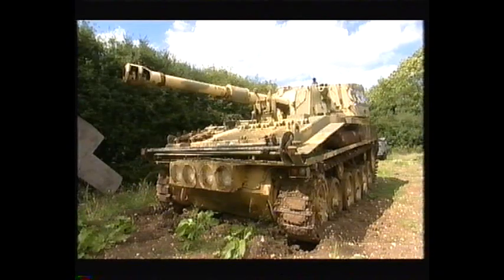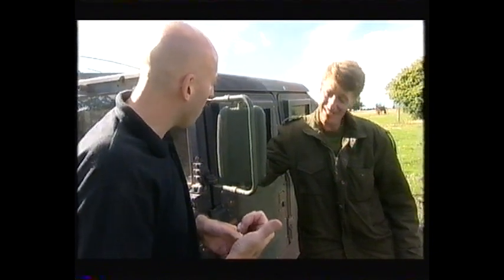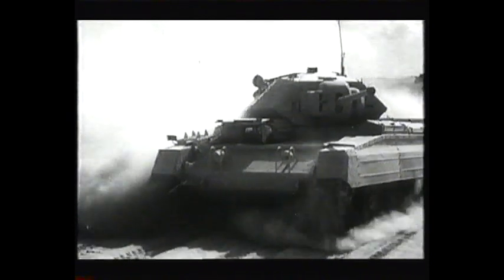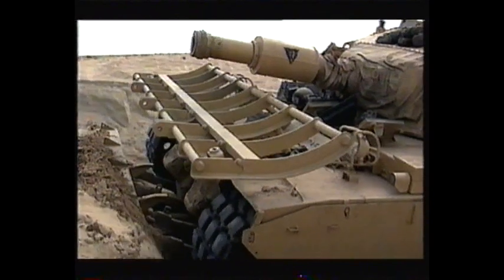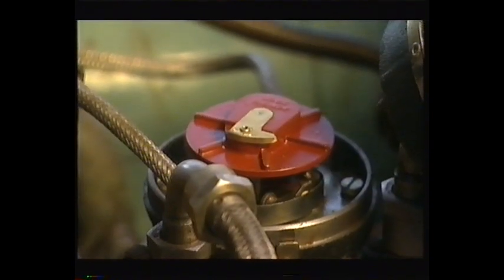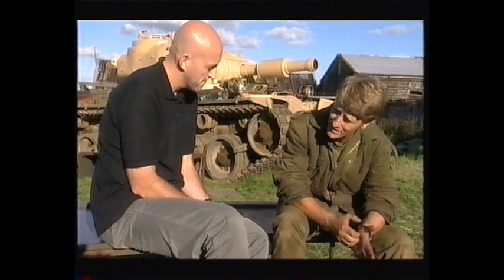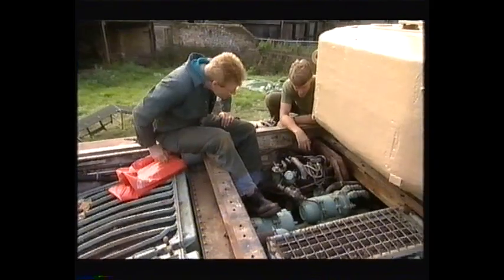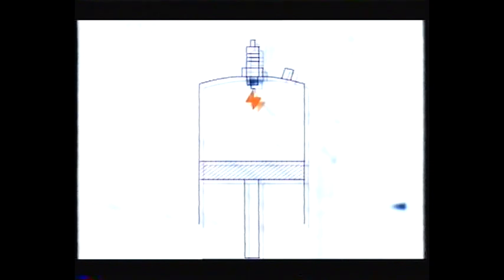salvage squad centurion tank part 1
this week the team fix a centurion tank